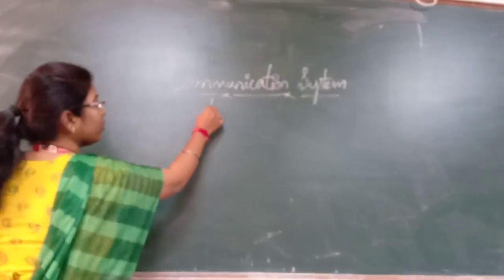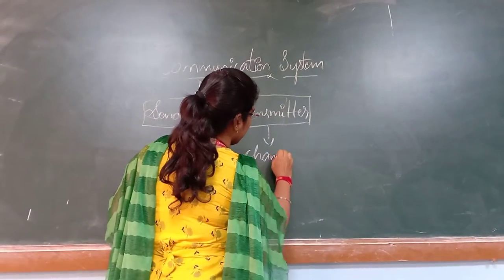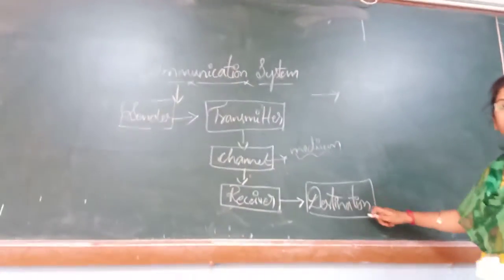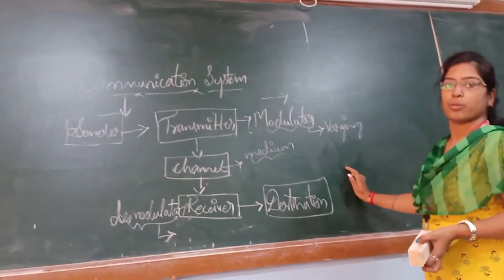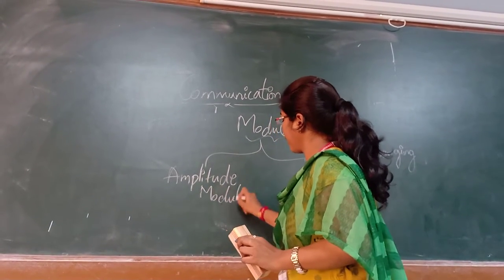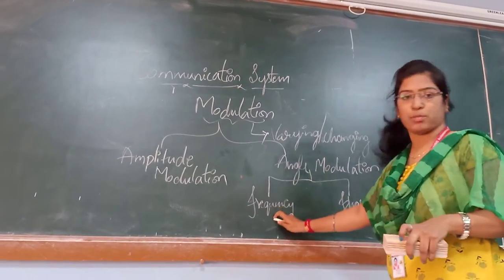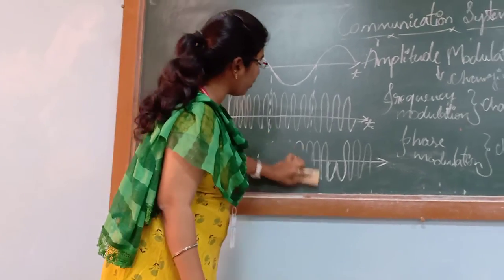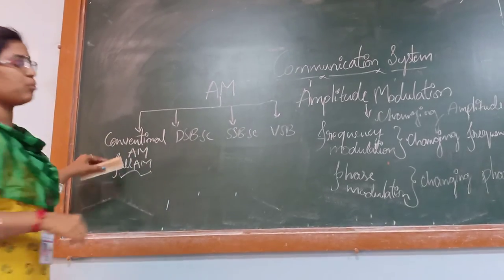MODULATION ANALOG COMMUNICATION